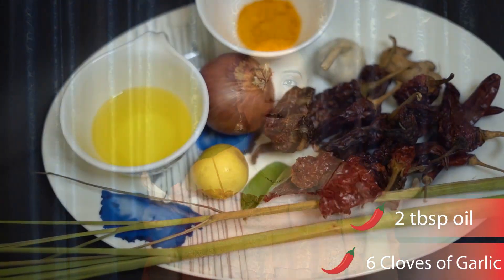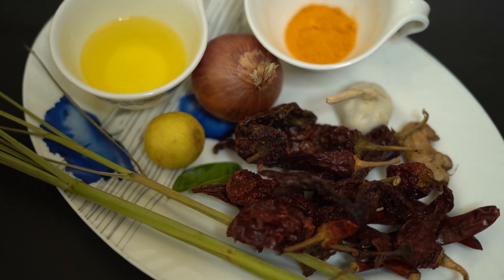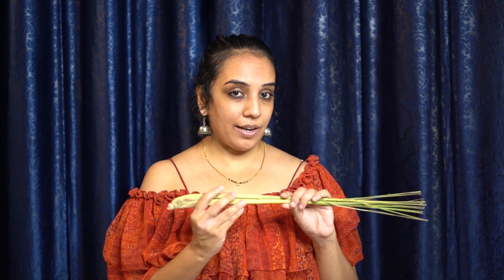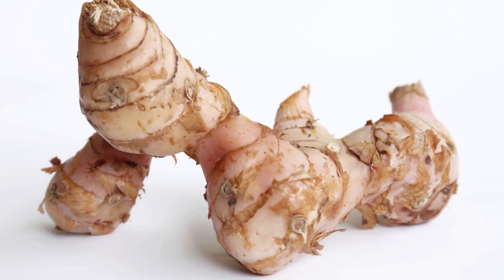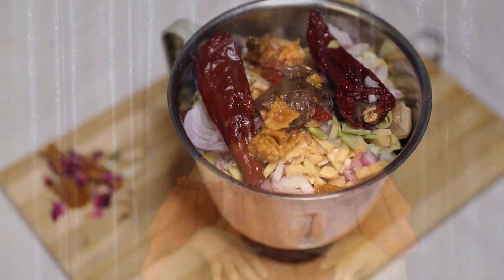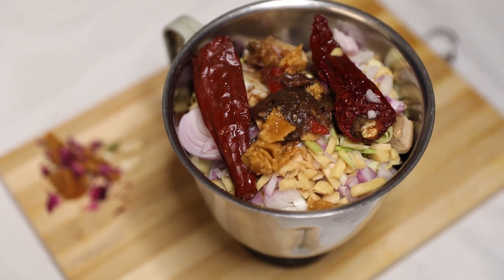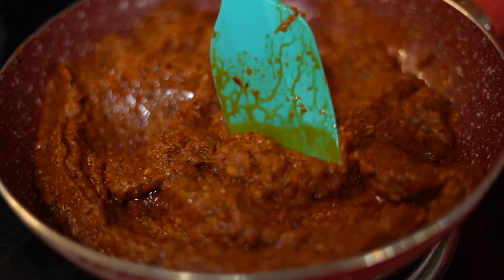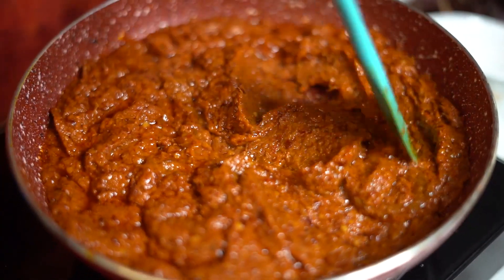Sambal (Malaysian Chilli Paste) Recipe | Asha's Spice Box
Hey! Thanks for checking out our video. We hope you like it. Here is the recipe as follows:
Ingredients for Sambal:
3 medium sized onions
Garlic 6 cloves
Kaffir lime 5 pieces
2 stalks of lemongrass cut small and fine.
Galangal 1 inch cut small fine.
Tumeric 1tsp
Dried chillis 20
Pandi dried red chillies
Bedgi dried red chillies
Kashmiri dried red chillies soak in hot water for 20 mins
2 tbsp hot water
And grind everything to a nice red paste.
For cooking the paste:
2 tbsp cooking oil
Medium heat
Saute 15 mins
Tamrind juice imli
2tbsp
Jaggery two tbsp
Put salt 5 mins cook and let it cool.
Put in a bowl and serve.
Serve it with dried anchovies, fish , vegetables, paneer or tofu.
With rice or even rotis or bread.